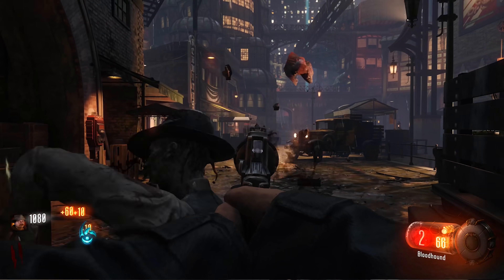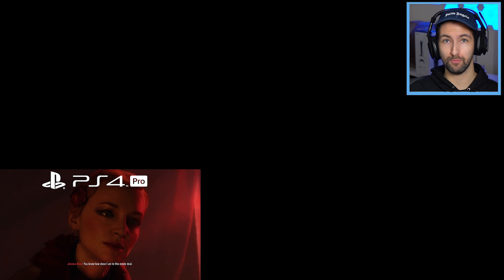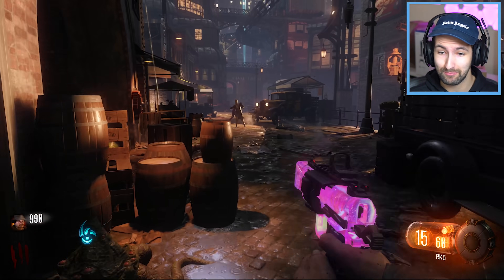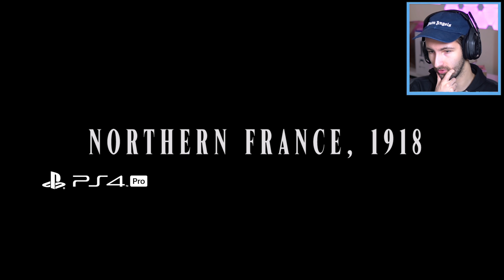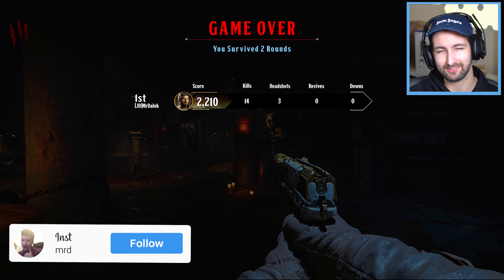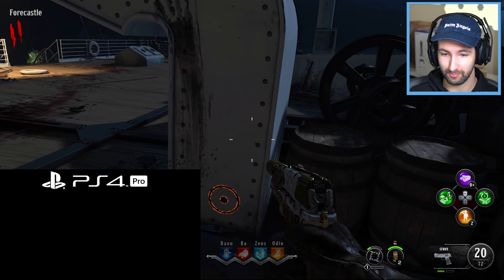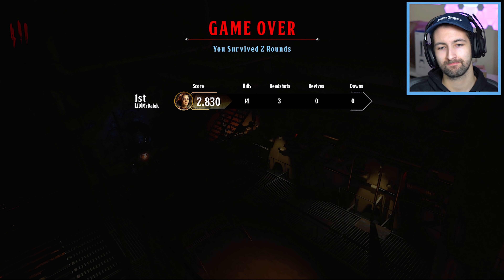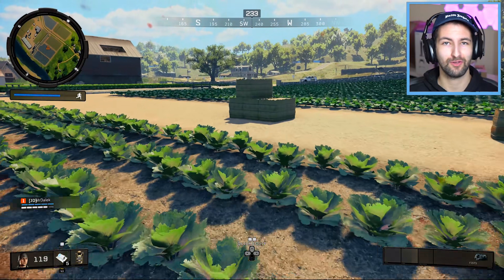PLAYING BLACK OPS ZOMBIES on PS5! (4K 60FPS)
I've been playing the PS5 EARLY - and it upgrades all your old games! Here's a preview of Black Ops Zombies (3 & 4) gameplay running on PS5!

I've been playing with the new PS5 - and the biggest surprise is how it upgrades your current games! Higher FPS, faster loads times, the Playstation 5 is capable of playing all the latest games & old games! Big thank you to Playstation UK for sending me a review unit of the PS5 for me to test & review for you guys! I am looking forward to seeing how Black Ops Cold War Zombies looks on PS5. Cold War PS5 gameplay will support 4K 120hz! It was surprising to me just how much of an improvement the PS5 was when playing old Call of Duty games. I was sent the PS5 to create as much or as little content from it as I like.

- MrDalekJD